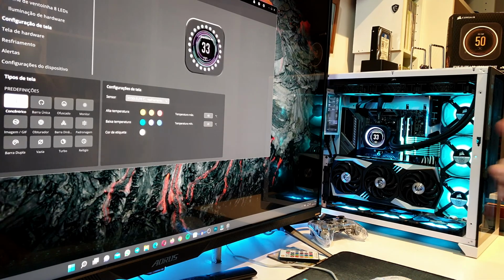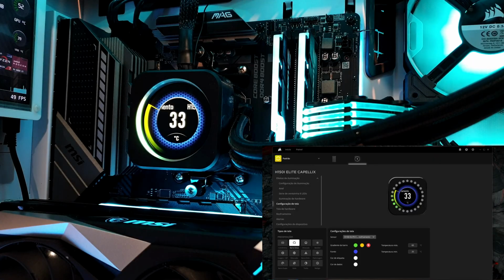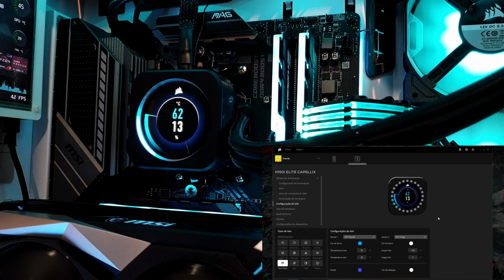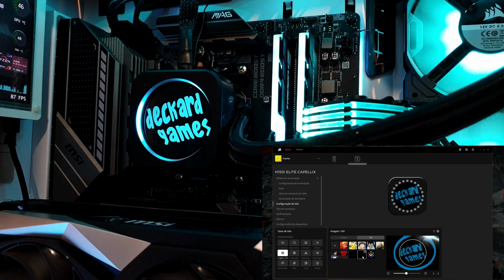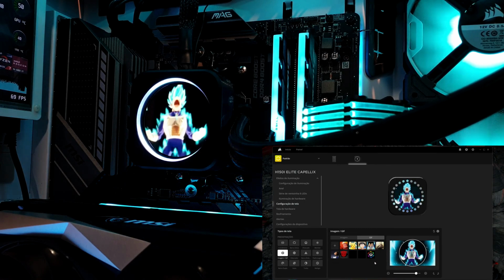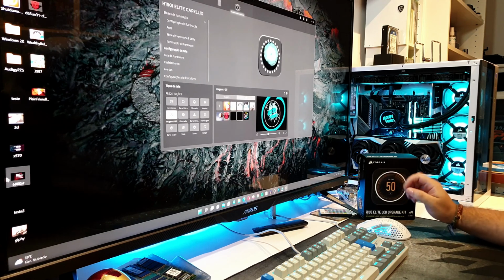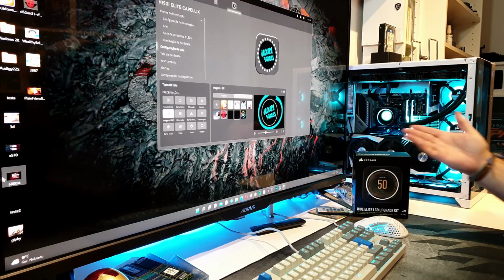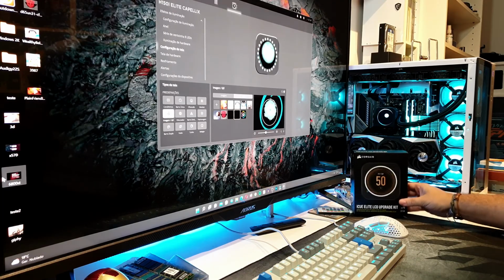CORSAIR iCue Elite LCD Upgrade Kit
Today we return to modern stuff, taking a look at the Corsair ELITE CPU Cooler LCD Display: A display inside your computer to show whatever you want. It’s cool, but not everything goes according to plan.

● TIMESTAMPS
00:00 - Intro
01:38 - Unboxing
05:24 - Installation
09:57 - At Work
15:57 - Final Thoughts